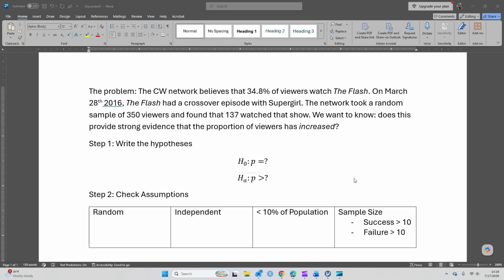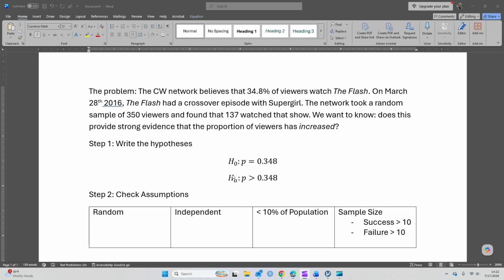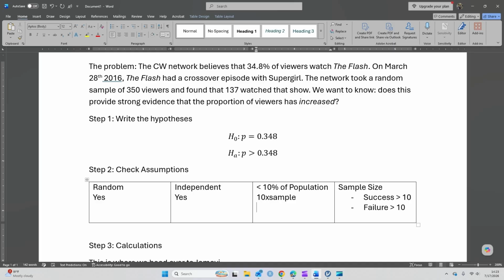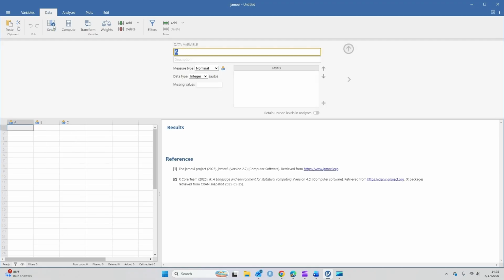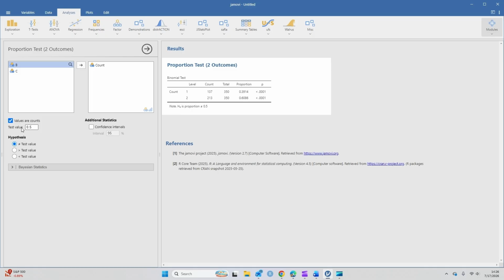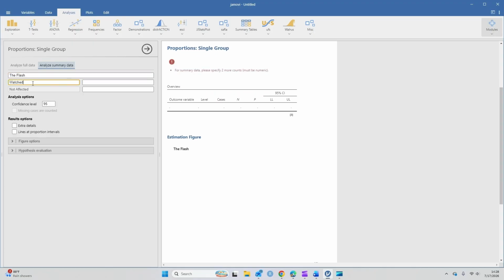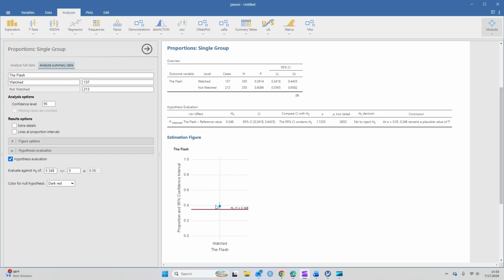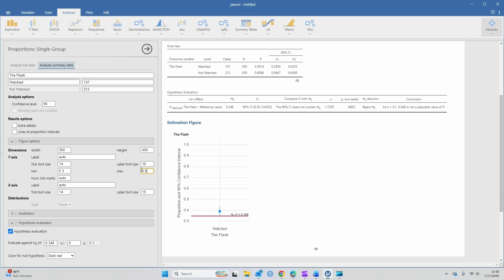Hypothesis Testing in Jamovi: 1-Sample Proportions (Full 4-Step Guide)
Doctor G coming at you with another video! Today, we are walking through the entire four-step process for a 1-sample proportion hypothesis test using Jamovi.  Using an example from The CW's The Flash and Supergirl crossover episode, we calculate whether the network's viewership proportion has significantly increased. We cover the process from start to finish:
Step 1: Writing the null and alternative hypotheses (checking the 34.8% standard quo)
Step 2: verifying our assumptions, including the random, independent, and success/failure conditions.
Step 3 (The Jamovi Setup): I show you exactly how to input summary count data (137 watched vs. 213 didn't watch) without needing a massive raw dataset.
Two Methods in Jamovi: First, we use the standard "Two Outcomes Binomial test" under Frequencies.
The ESCI Module Upgrade: I'll show you why the ESCI (Estimation Statistics with Confidence Intervals) module is a beautiful alternative. We use it to adjust our confidence intervals for a 1-tailed test and scale the axes to create a much cleaner graph for your statistics projects.
Step 4: Making sense of the p-value and stating our final conclusion.

If you learned something about proportion tests or Jamovi today, that makes me happy.